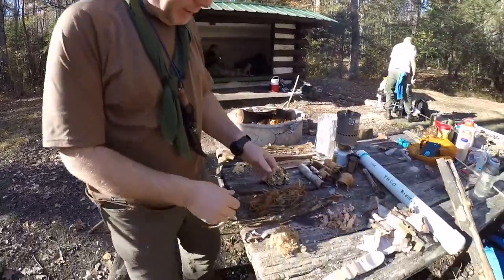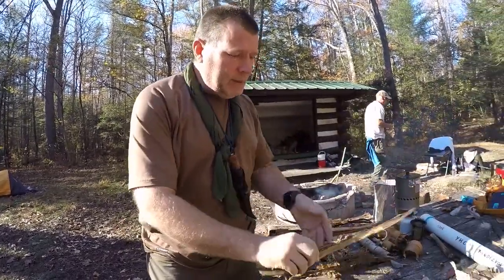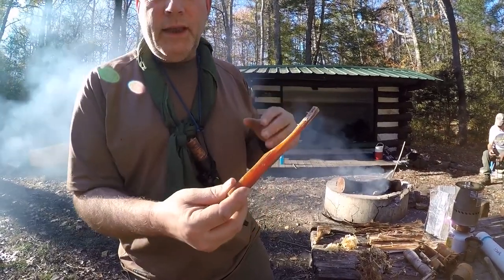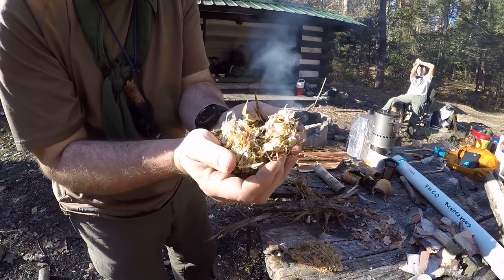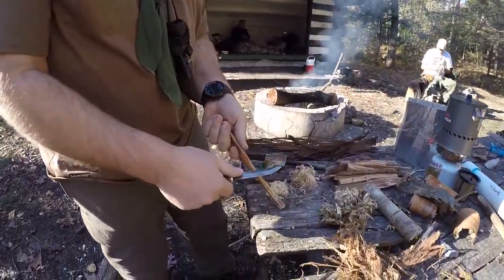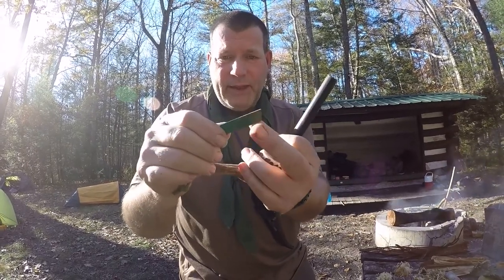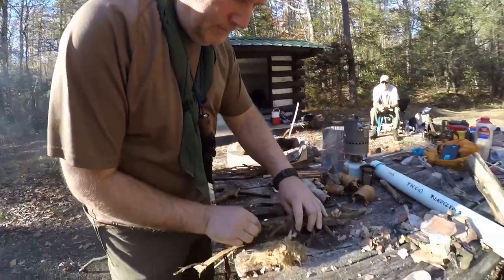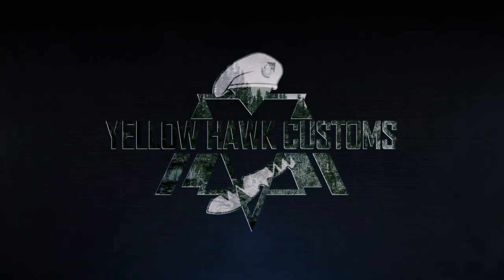Common Tinders of the Eastern Woodlands- Yellow Hawk Customs Outdoors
today!     Shot during the Yellow Hawk Customs Outdoors 2016 Fall rendevouz on the AT in Pa. 3-9 November!!